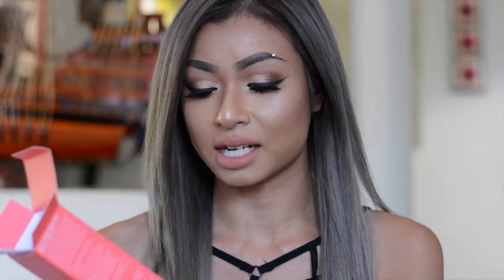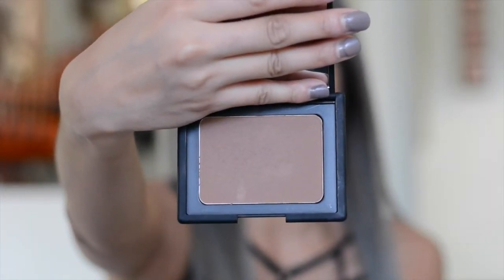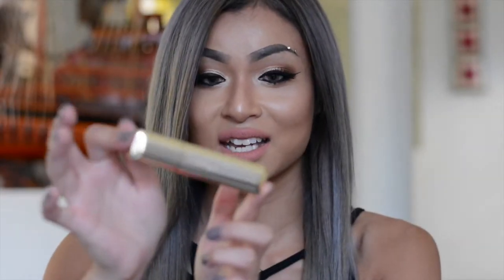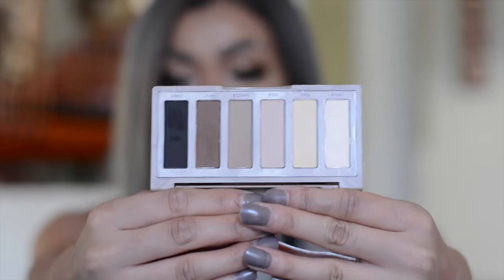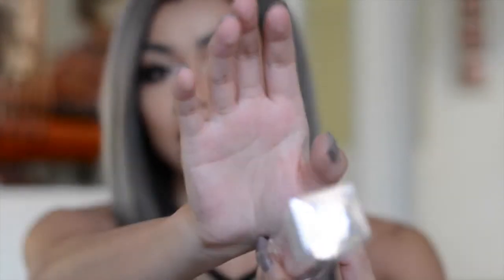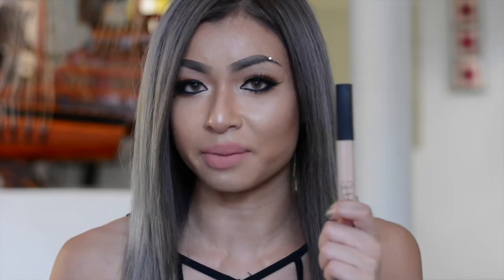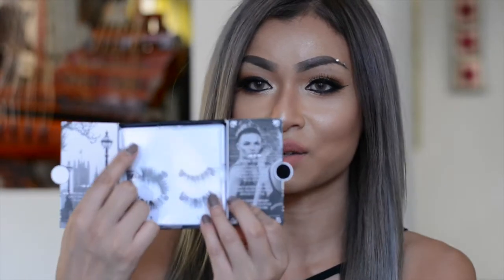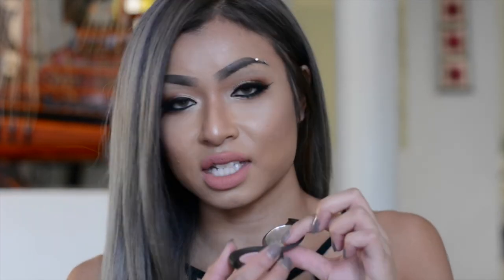HUGE MAKEUP HAUL 2017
Hey everyone!! Another new video for you all! I hope that you all enjoy this one. This is a collaboration with StrawberryNet. I was able to choose which products I wanted to share with you all and here they are.

1. Rodial Dragons Blood Hyluronic Tonic

2. Rodial Glamtox Day SPF 15

3. Nars All Day Luminous Weightless Foundation in Medium 4 Barcelona

4. Nars Bronzing Powder in Casino

5. Nars Creamy Concealer in Custard

6. Beauty Blender in purple

7. Eyelure The London Edit Lashes

8. Estee Lauder Double Wear Lipliner in Nude

9. Guerlain Maxi Lash Volume Creator in 4 Marine

11. Bobbi Brown Long Wear Gel Eyeliner 1 Black

12. Becca Fine Pressed Powder in Cardamom

13. Urban Decay Naked Basics: *Not in stock anymore

14. Urban Decay Buck Single Shadow

15. The Face Shop Sheep Mask

ABOUT ME: I'm a 27 year old girl from Sydney, Australia. I love filming and outside of the youtube world I am a mermaid!! Ha ha I wish! When I'm not working or filming you'll find me at the gym. I am a fitness enthusiast and my interests are to travel the world :D